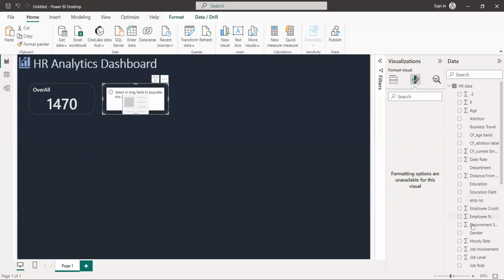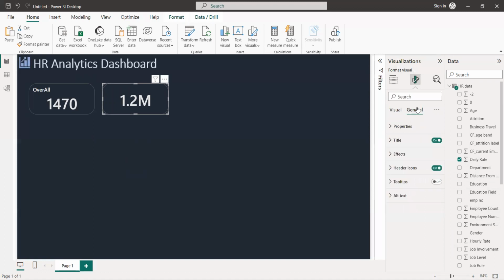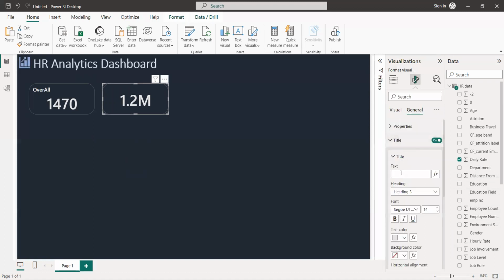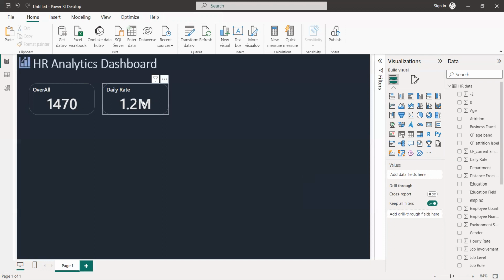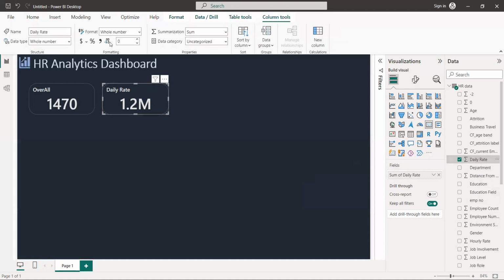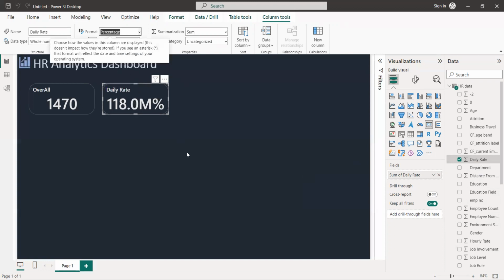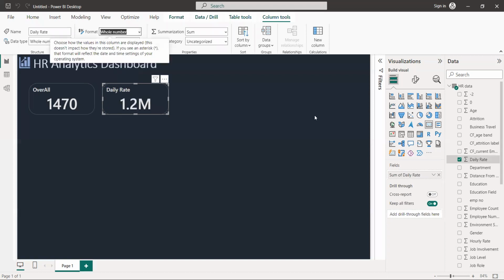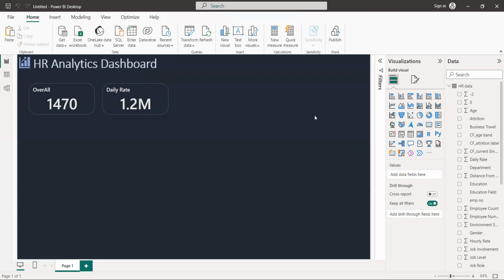Power BI Dashboard Projects: The Ultimate Guide to Mastering & Best Practices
Creating an ultimate guide to mastering Power BI dashboard projects and best practices is a comprehensive endeavor. Below is an outline to guide you through the process. You can expand on each section to create a detailed and comprehensive guide.

Title: Power BI Dashboard Projects: The Ultimate Guide to Mastering & Best Practices
Introduction:

Briefly introduce the guide's purpose and its relevance in the context of data visualization and business intelligence.
Highlight the importance of Power BI in today's data-driven world.
Chapter 1: Getting Started with Power BI Dashboard Projects

Overview of Power BI as a data visualization tool.
Installing and setting up Power BI Desktop.
Connecting to data sources and importing data.
Chapter 2: Data Preparation and Modeling

Data loading and transformation using Power Query.
Data modeling with relationships.
Introduction to DAX (Data Analysis Expressions) for calculations.
Best practices for data modeling.
Chapter 3: Visualizations in Power BI

Creating various types of visuals (bar charts, line charts, pie charts, etc.).
Customizing visuals and formatting options.
Using custom visuals and templates.
Chapter 4: Designing Effective Dashboards

Principles of dashboard design.
Creating interactive and engaging dashboards.
Effective use of color, layout, and typography.
Accessibility considerations.
Chapter 5: Advanced Data Visualization Techniques

Hierarchies and grouping in visuals.
Drill-through and drill-down functionality.
Conditional formatting for data highlighting.
Working with geographic data and maps.
Chapter 6: Dashboard Best Practices

Guidelines for organizing and structuring dashboards.
Utilizing bookmarks, buttons, and navigation for interactivity.
Incorporating filters and slicers effectively.
Creating dynamic and responsive dashboards.
Chapter 7: Data Integration and Real-time Dashboards

Importing data from various sources (SQL databases, Excel, web APIs, etc.).
Streaming data for real-time dashboards.
Handling data refresh and scheduling.
Chapter 8: Collaboration and Sharing

Collaboration with team members and stakeholders.
Embedding Power BI reports in other applications.
Chapter 9: Security and Data Privacy

Data security considerations in Power BI.
Implementing row-level security.
Data encryption and compliance.

Tips for optimizing data models and queries.
Reducing report load times.
Handling large datasets efficiently.
Chapter 11: Best Practices for Data Sources

Recommendations for data source selection and preparation.
Data quality and cleaning practices.
Data governance and documentation.
Chapter 12: Troubleshooting and Debugging

Common issues and error messages in Power BI.
Debugging techniques and resources.
Troubleshooting data refresh and connectivity problems.
Chapter 13: Power BI Service and Mobile Apps

Overview of Power BI Service.
Accessing and interacting with reports and dashboards on mobile devices.
Collaboration and sharing in Power BI Service.
Chapter 14: Real-World Dashboard Projects

Case studies and examples of real-world Power BI dashboard projects.
Insights into project planning, execution, and success stories.
Chapter 15: Continuous Learning and Resources

Recommended books, courses, and online resources for further learning.
Staying up-to-date with Power BI updates and new features.
Conclusion:

Recap of key takeaways from the guide.
Encouragement for readers to apply the knowledge gained and embark on their Power BI dashboard projects.
Appendices:

Glossary of Power BI terms.
Sample datasets and exercises.
Additional resources and references.
Acknowledgments:

Acknowledgment of contributors, resources, and inspirations.
Remember to keep the guide updated to align with the latest developments in Power BI and data visualization best practices. Your aim should be to provide a comprehensive and valuable resource for individuals looking to master Power BI dashboard projects and apply best practices in their work.